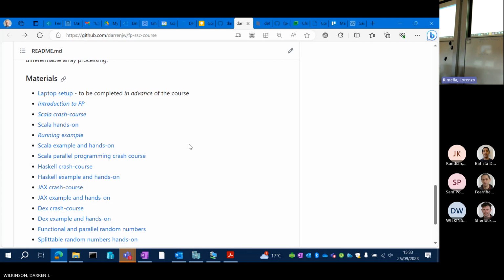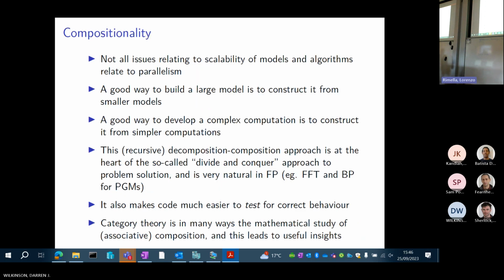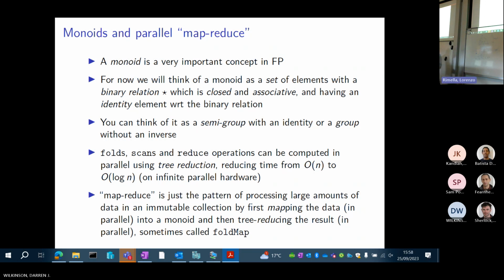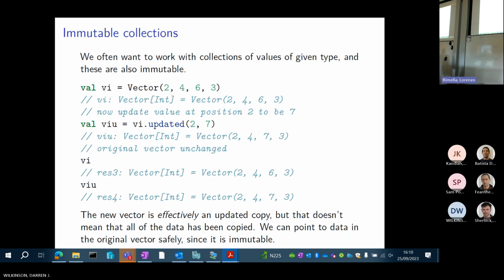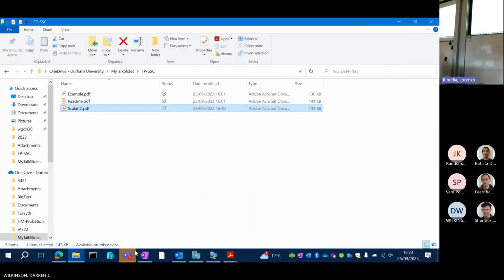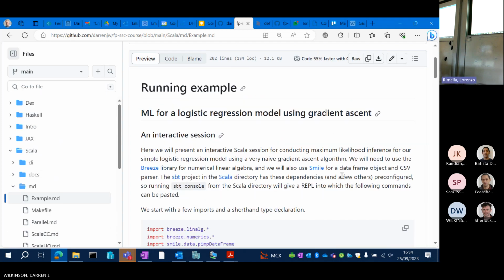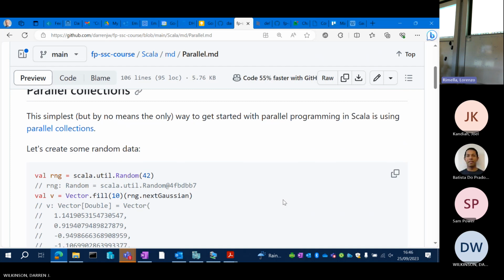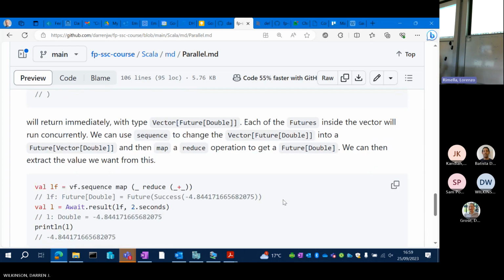Darren Wilkinson - Functional programming for scalable statistical computing - Part 1